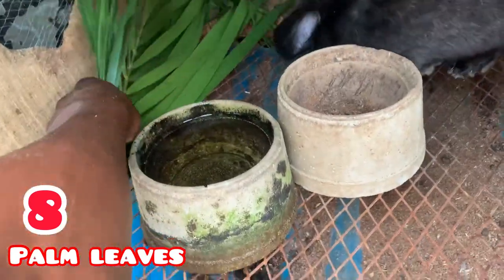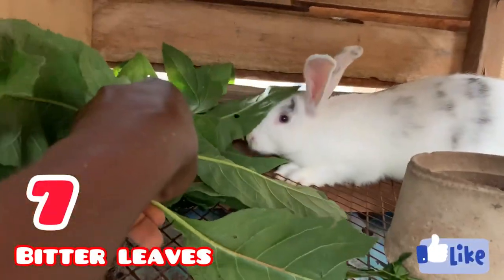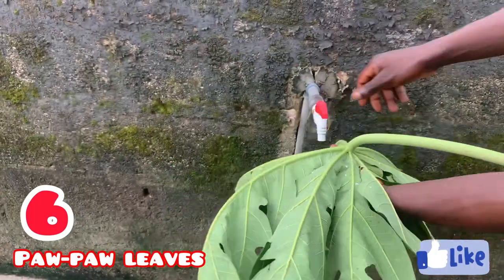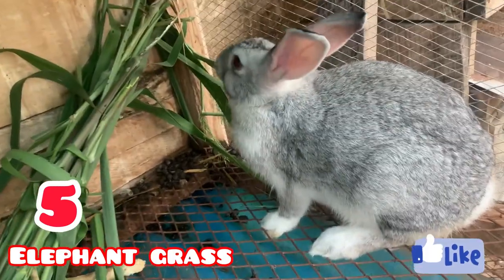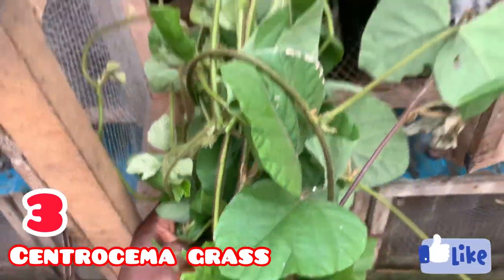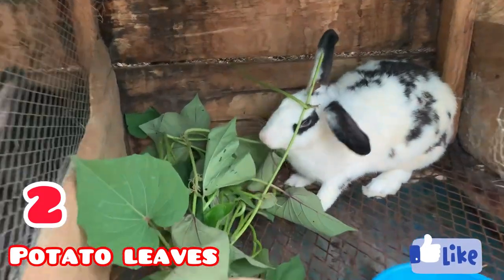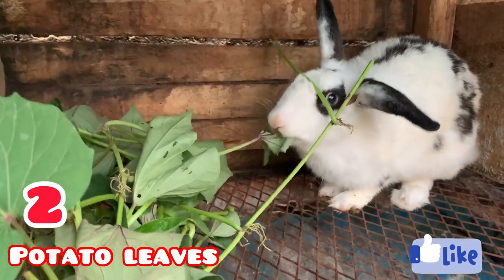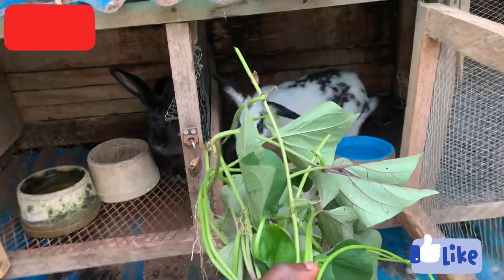Eight leaves that rabbits eat you never knew it works wonders